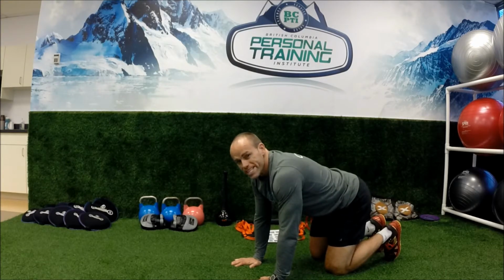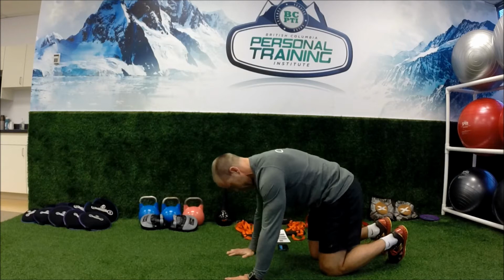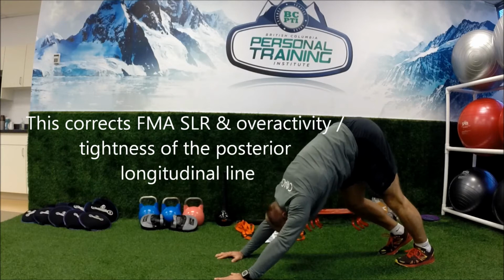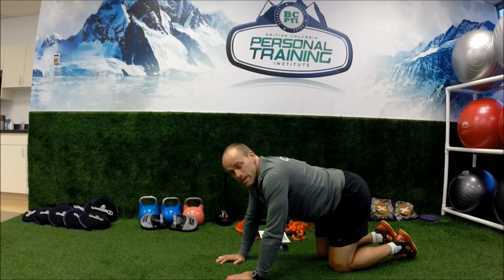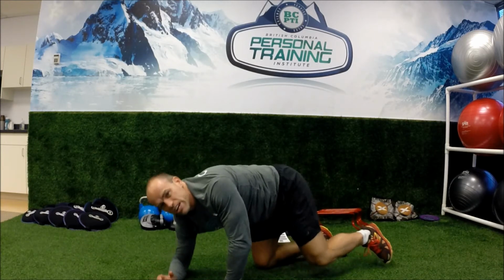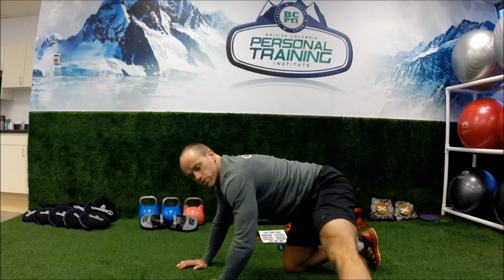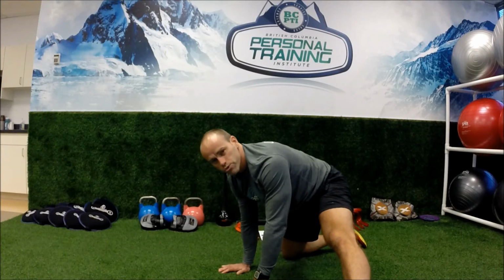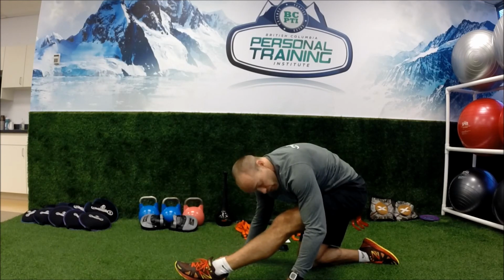nashFIT1 Core Activation Part 2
Client Program Individualization